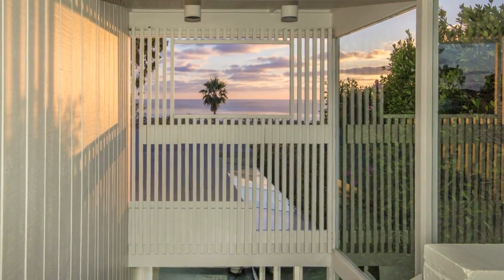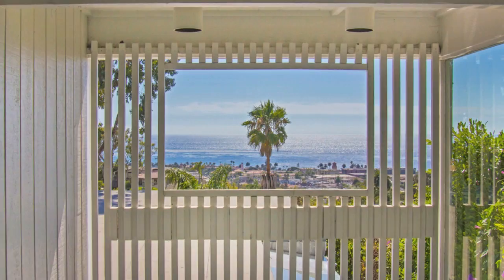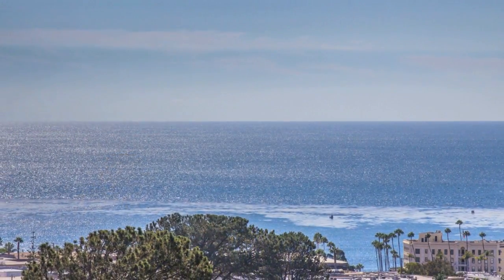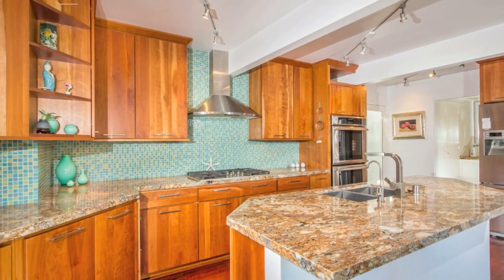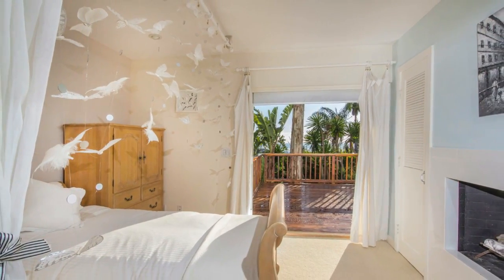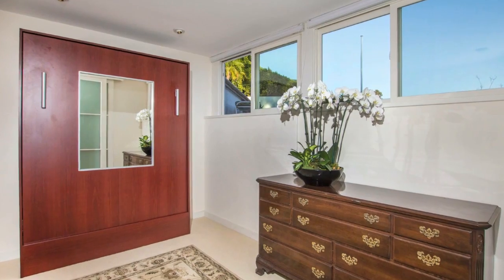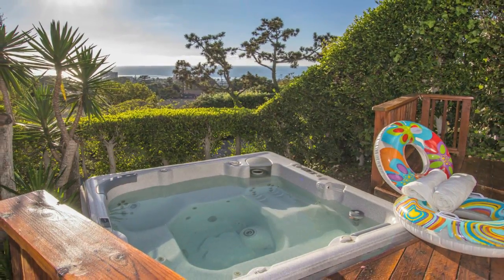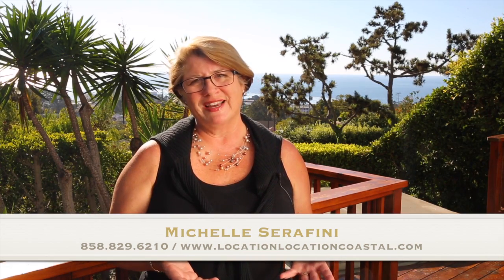1560 Crespo Dr - La Jolla